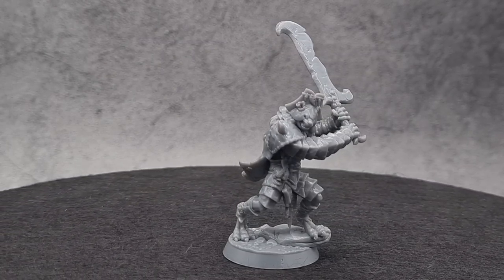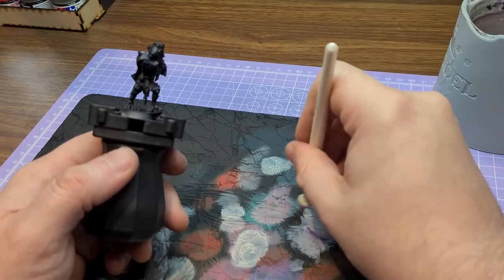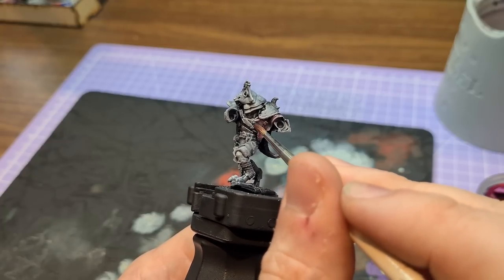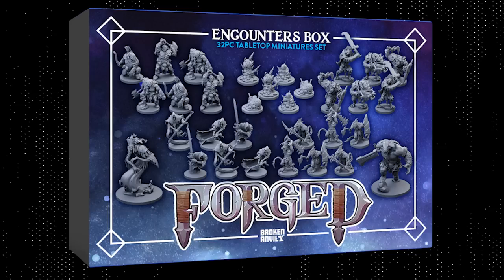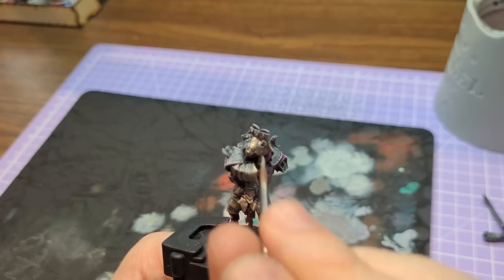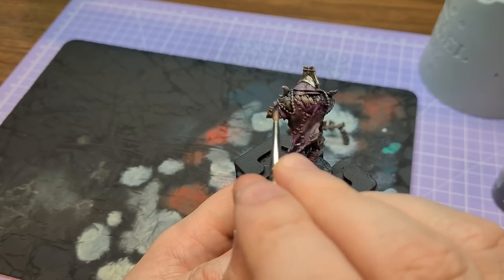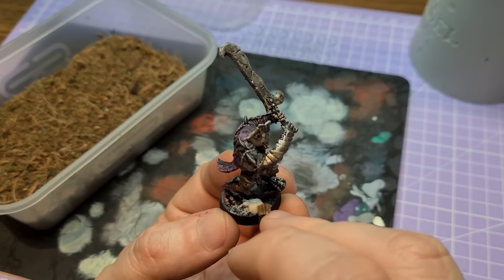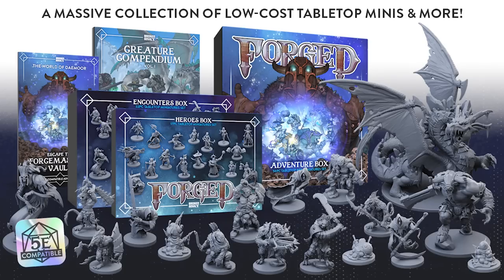I tried to paint this model in 1 hour, and it went... ok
I got this fancy Gnoll and in the time honoured tradition of being a DM with too many encounters to paint and not enough time, I gave myself 1 hour to paint him.